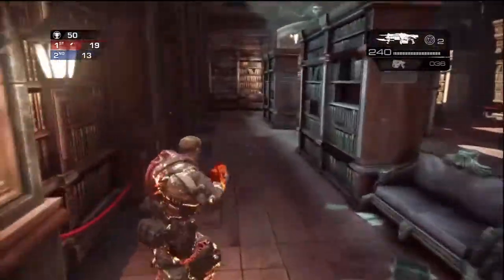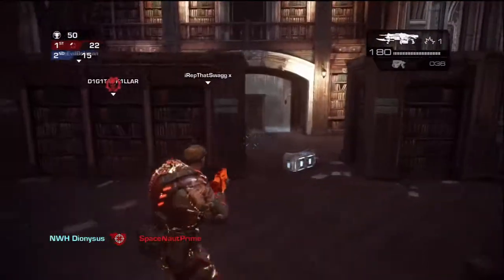Gears of War Judgment : VIP Multiplayer Team Deathmatch Gameplay (Library) Today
How to get all camos ? Buy the season pass and buy the weapon and character skins pack worth 4000 Mircosoft Points.
Kik Messanger : urbanretro21

Click "Like" and "Add to... Favorite" if you like this video. Helps this show grow alot.
Today
This Week
This Month
This Year
3/15/13
3/16/13
3/17/13
3/18/13
3/19/13
3/20/13
3/21/13
3/22/13
3/23/13
3/24/13
3/25/13